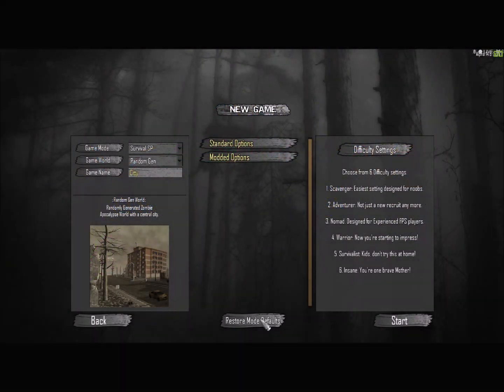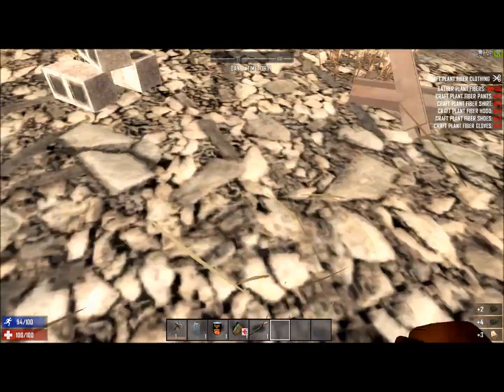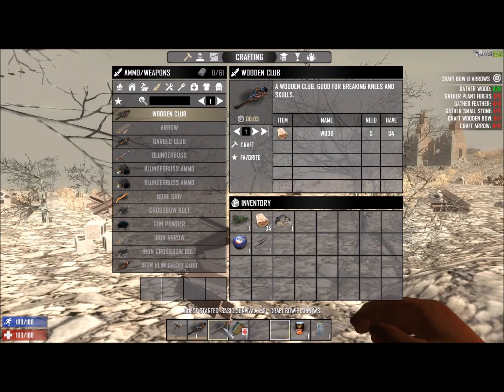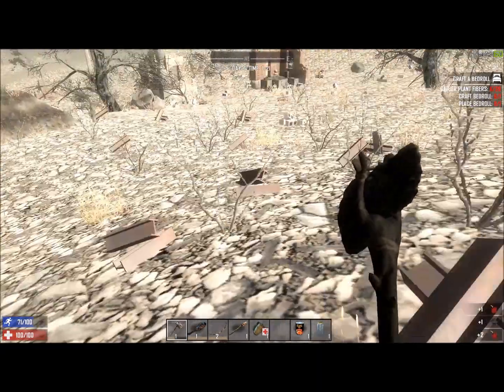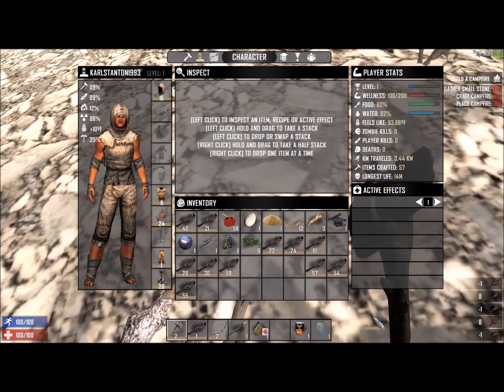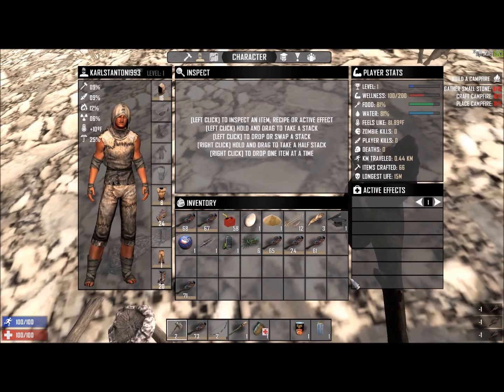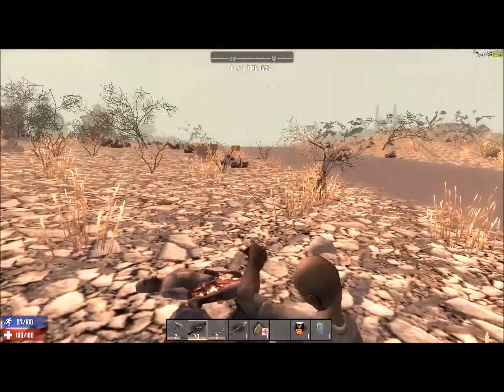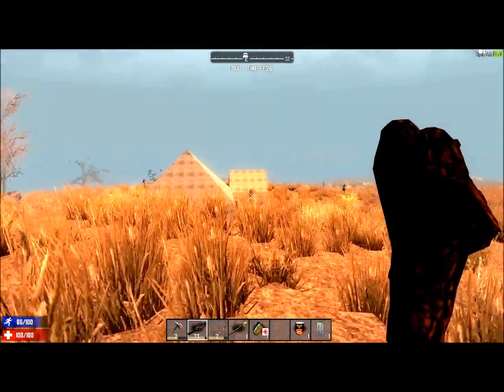7 Days To Die Lets Play (Episode 1)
In this episode i got through the starter tutorial and find a little hut.